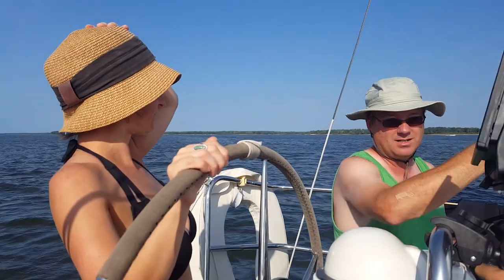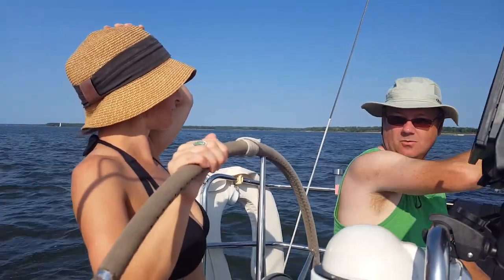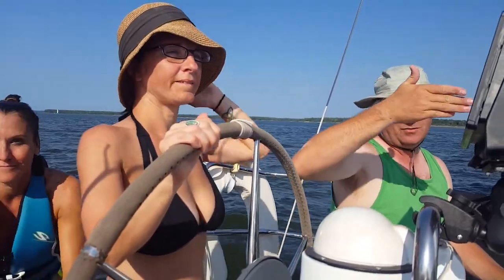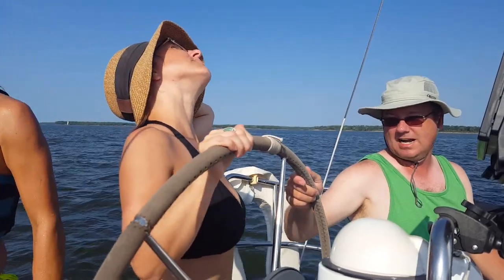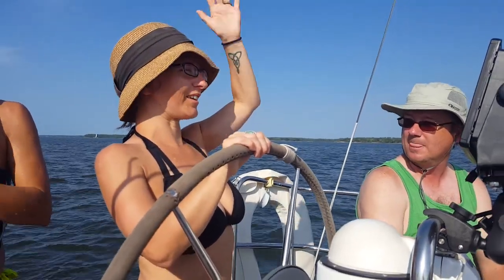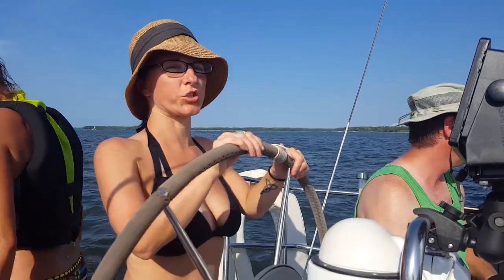Bri learning to steer a Beneteau sailing yacht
Bri learning to captain a Beneteau Sailing yacht.  What a beautiful experience.
Shot on a smartphone (without stabilization).

Main video gear:
Panasonic G85 camera
Rode VideoMicro microphone
Zhiyun-Crane Gimbal
Yongnuo YN300 LED video light
Samsung Galaxy S6 Active
Rode VideoMic Me
DJI Mavic Pro
Mavic Pro Hard Case
Best deal on 128GB Micro SD cards for 4K
Green Screen